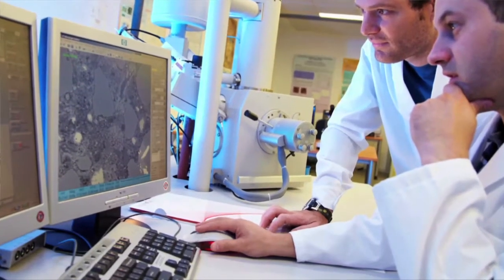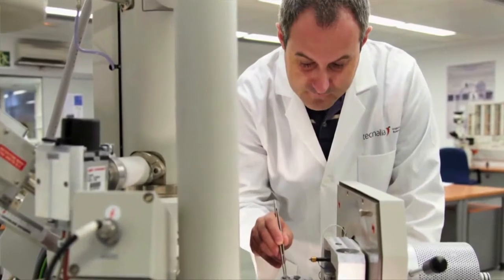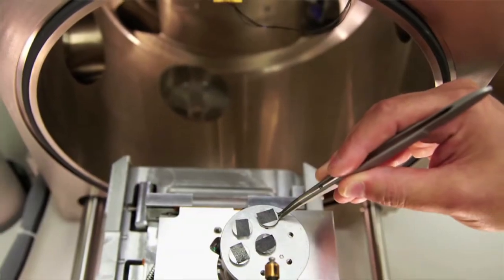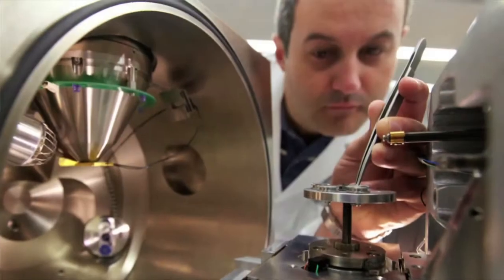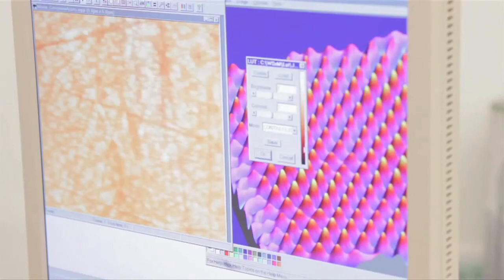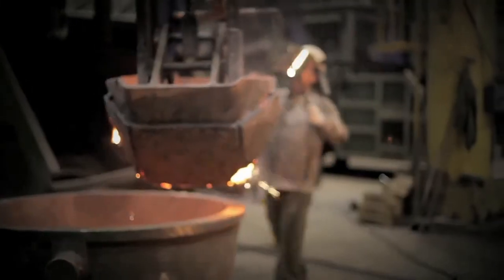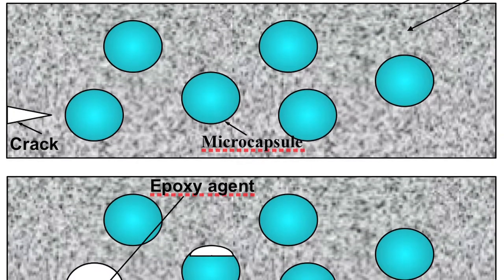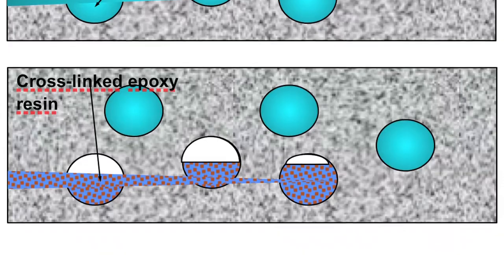Nanotechnology at TECNALIA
Bilbao (Spain) will host the 2nd edition of the largest European Event in Nanoscience & Nanotechnology, ImagineNano, from the 23rd until the 26th of April 2013 at Bilbao Exhibition Centre (BEC). This is the video that TECNALIA will show in the stand of this event.

TECNALIA has identified the nanotechnologies as Key Enabling Technologies to provide value to companies, transferring this kind of technologies.